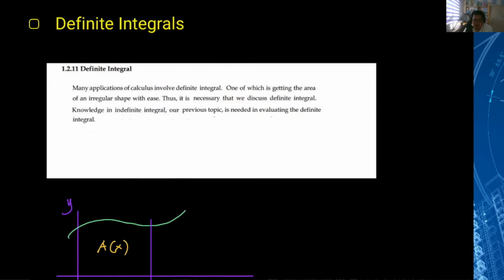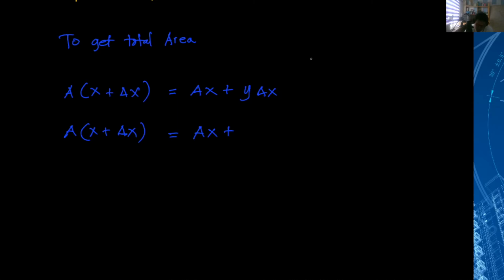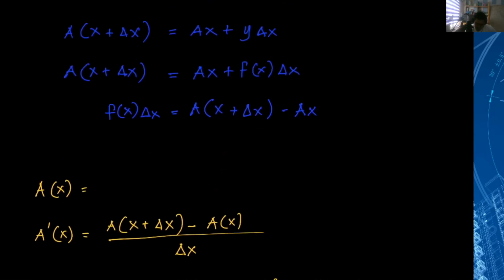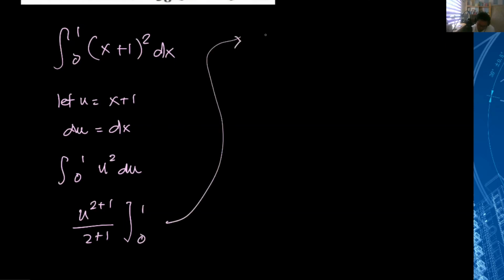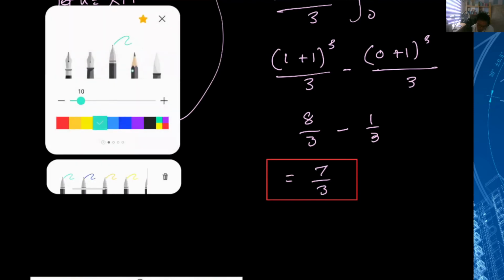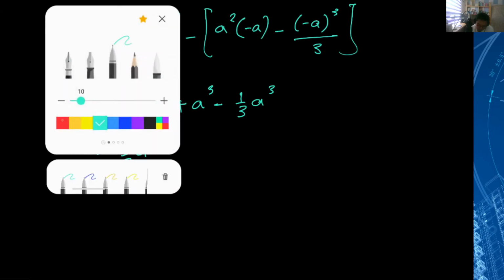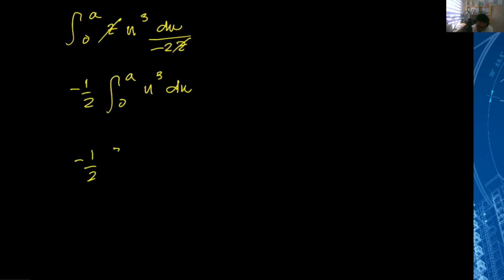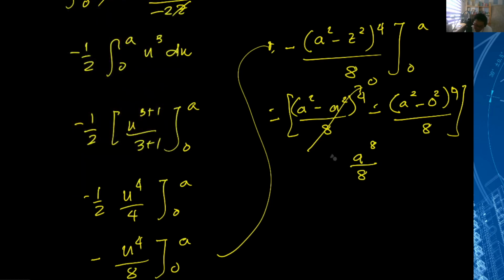Integral Calculus (Definite Integral)